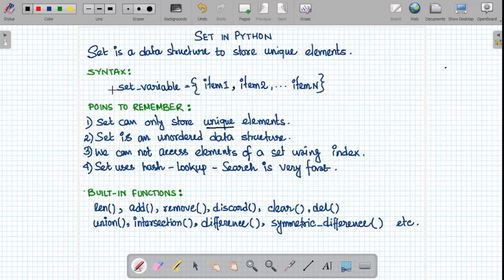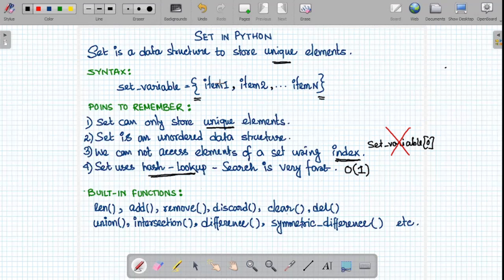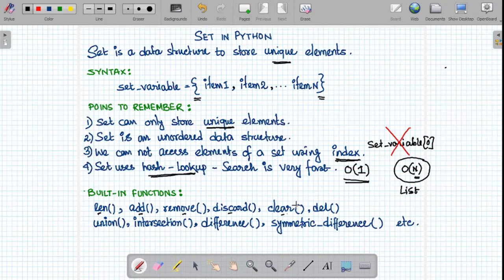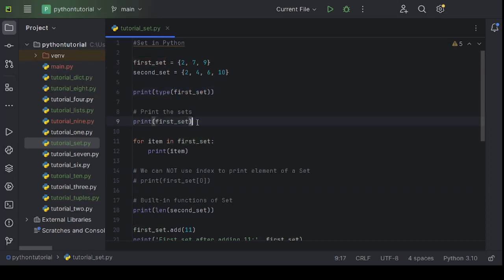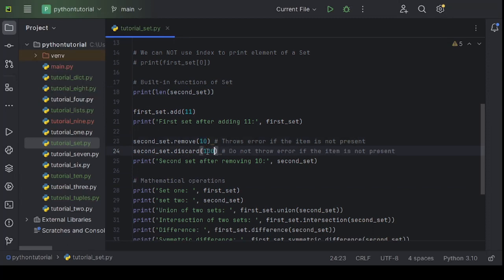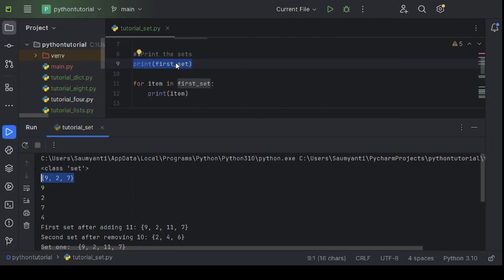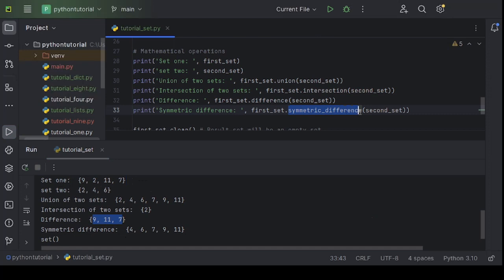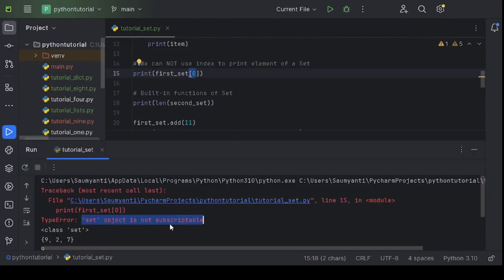Sets in Python : Part 14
In "Sets in Python" video, we have discussed following topics:

1. What is a set in Python?
2. Syntax of Python Set
3. Properties of Sets in Python - Points to remember
4. Why search is fast in Set over List in Python?
5. Built-In functions of Sets
6. Python code in PyCharm for Sets in Python.